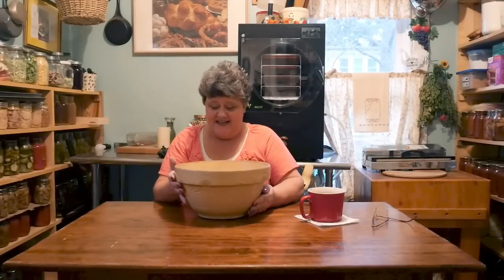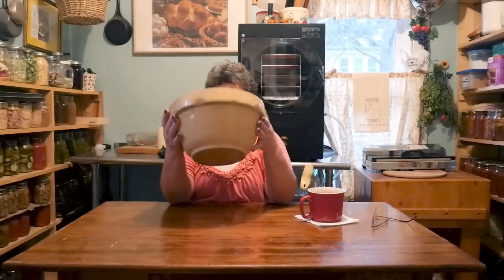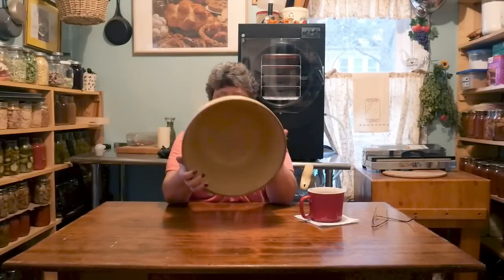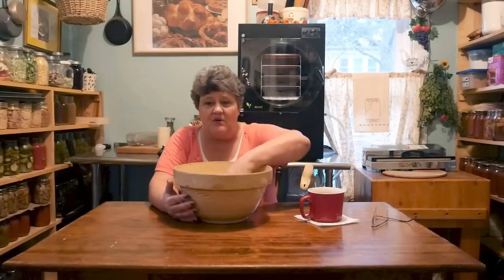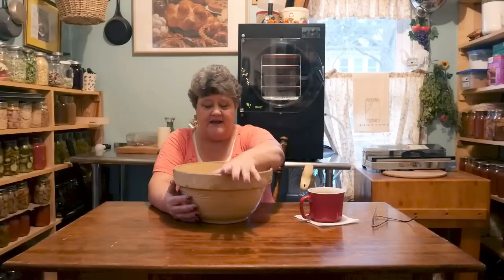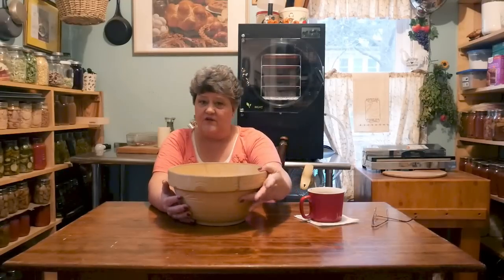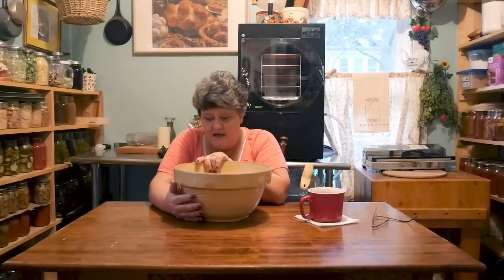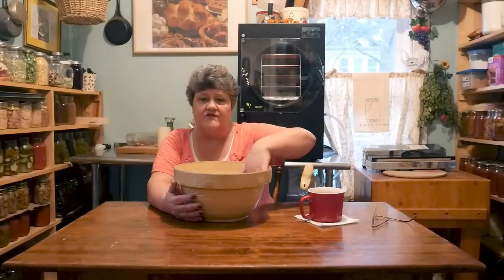Pantry Chit Chat